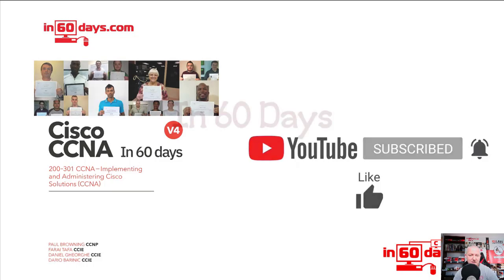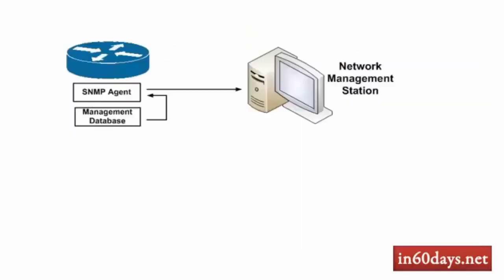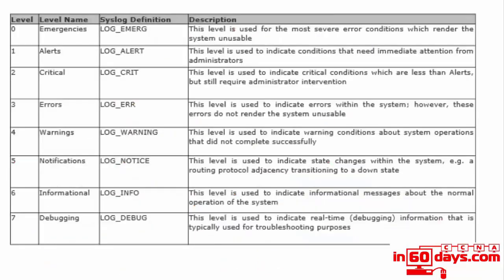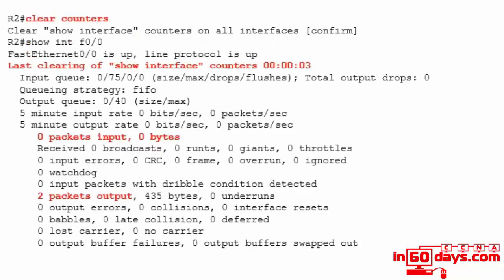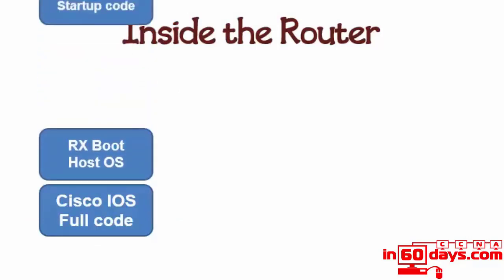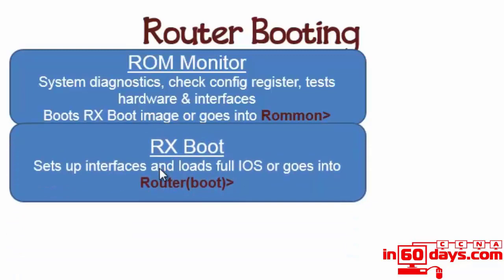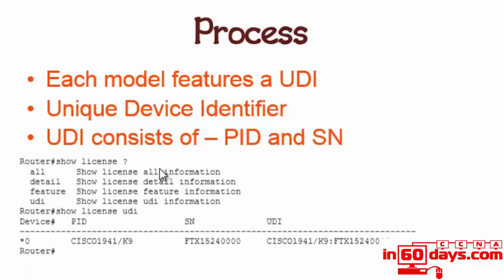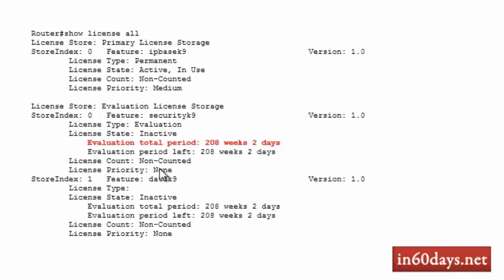Cisco CCNA in 60 Days [2022] - Day 34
SNMP, IOS and Syslog

101 Labs - Cisco CCNA

101 Labs - IP Subnetting

0:00:01 - Welcome
0:01:03 - SNMP
0:6:57 - Syslog
0:11:37 - Cisco IOS